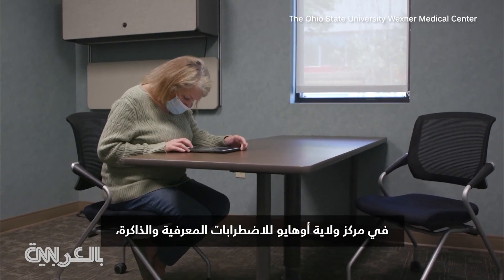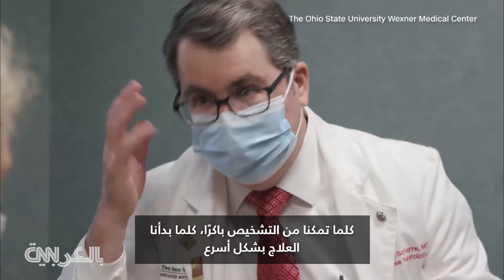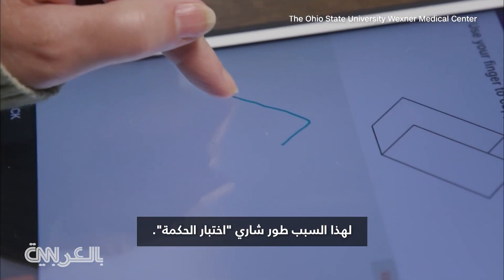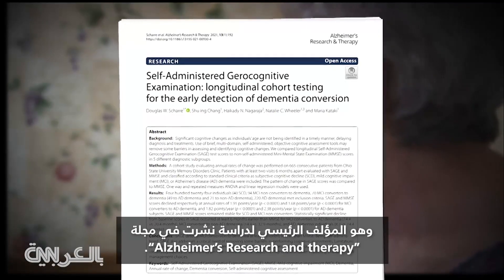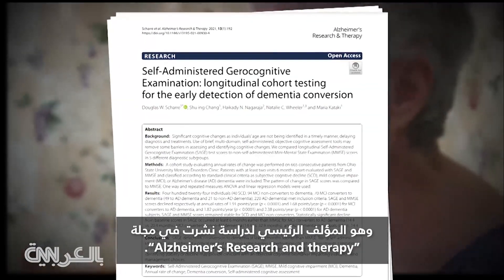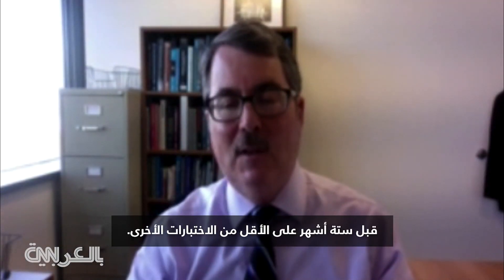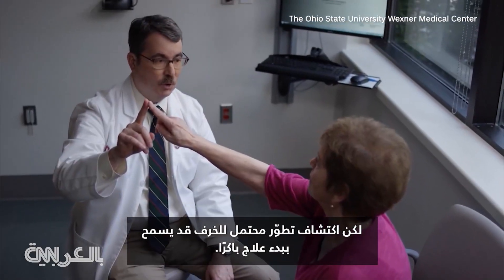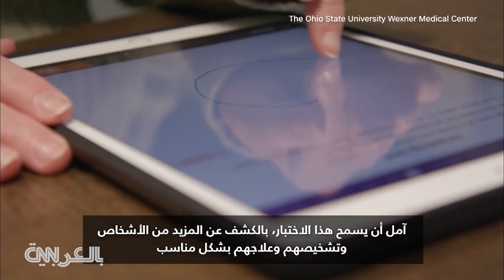أداة فحص جديدة تكشف الإصابة بـ"الخرف" قبل أشهر من اختبارات أخرى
ملايين الأمريكيين يتعايشون مع مرض الألزهايمر. يقول الأطباء إن الاكتشاف المبكر والعلاج يشكلان المفتاح الأساس لإبطاء التدهور المعرفي. ويقول الباحثون إن ثمة أداة فحص جديدة تساعد في تحديد مشاكل الذاكرة قبل أشهر من الخضوع للاختبارات الأخرى.